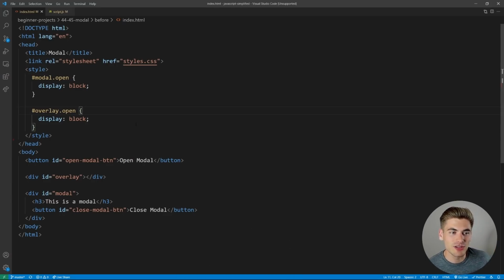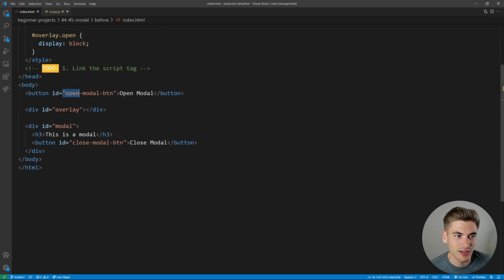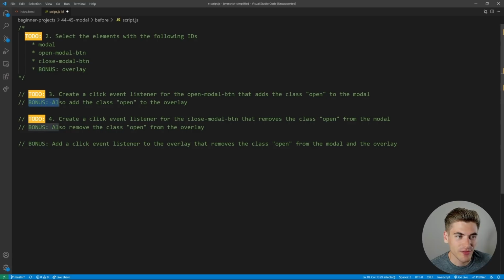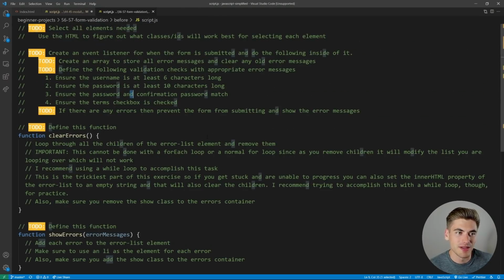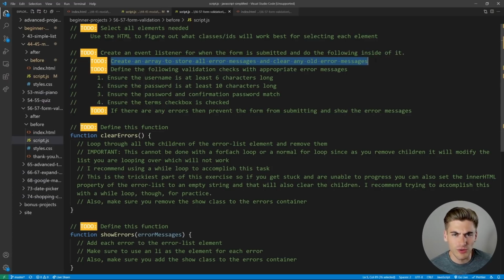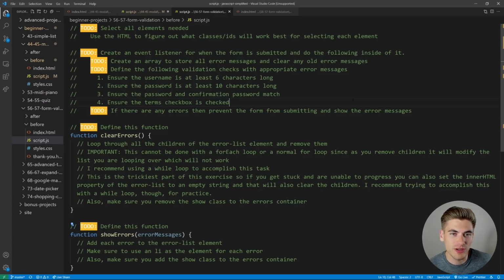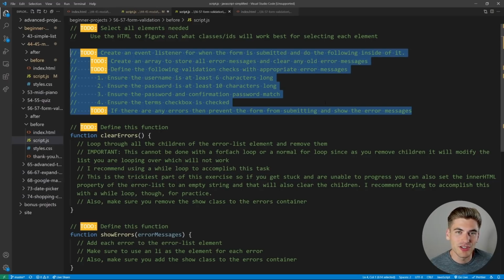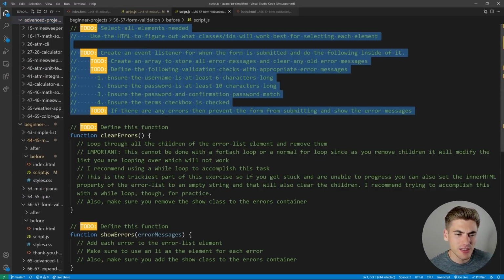This One Technique Is How I Build Projects Without Getting Stuck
You have probably heard that writing comments is useless or even bad. I have even made videos on this exact topic, but that isn't the entire truth. There are actually a few specific ways that you can use comments that not only make your code better but also allow you to write programs much quicker.

⏱️ Timestamps:

00:00 - Introduction
00:30 - List overall steps
03:00 - List out logical steps